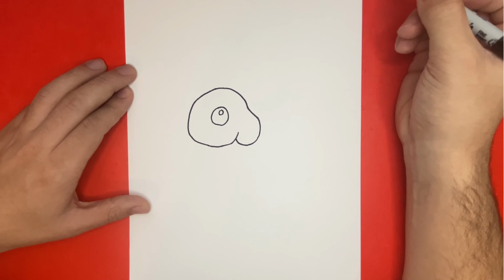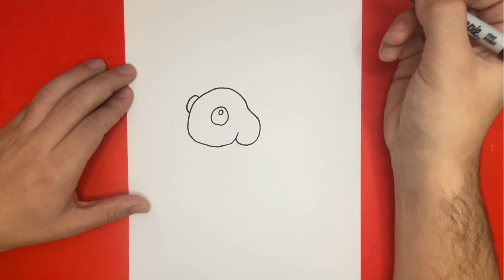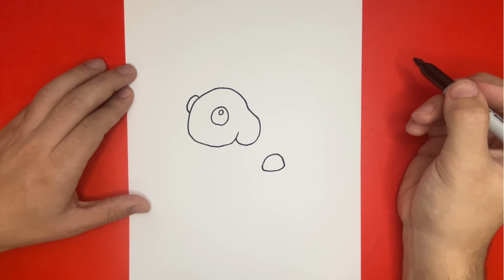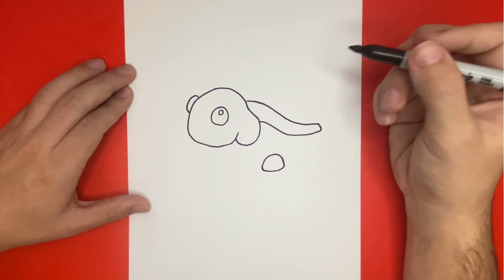How to Draw a Turtle: Roblox Adopt Me Pet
Hey everyone! Today we are going to be learning how to draw a Turtle from Roblox! We were inspired to draw this Roblox Adopt Me Pet Turtle because we haven't drawn one before!